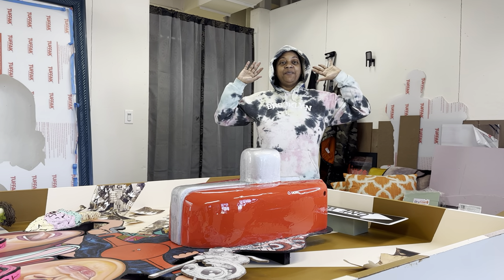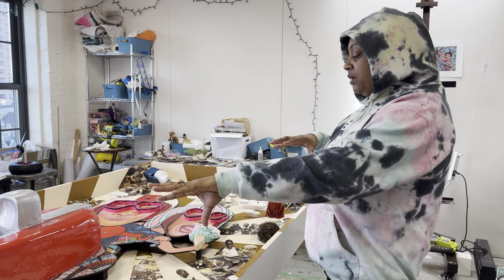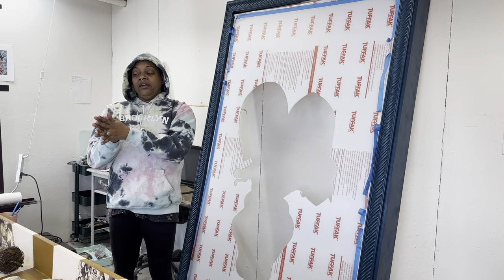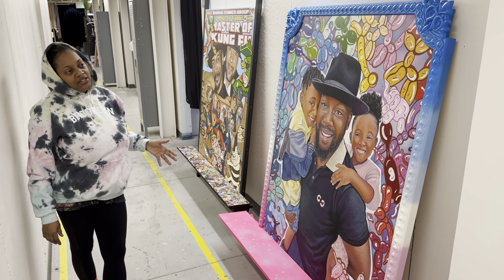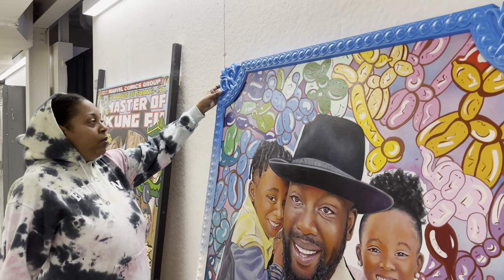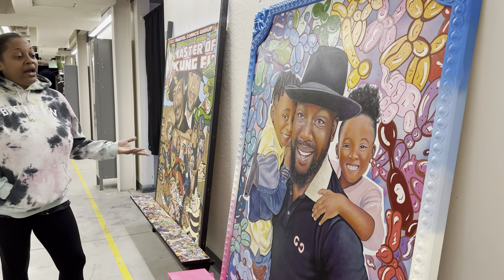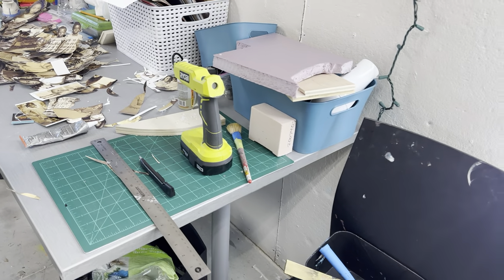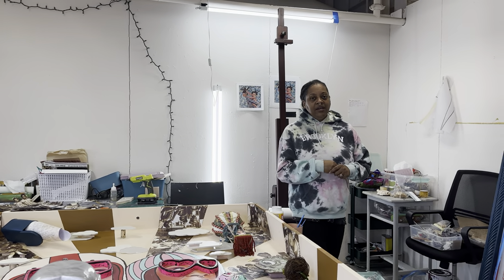Studio Tour w/ Sanah Brown—Bowers